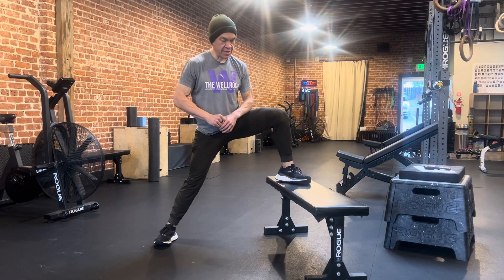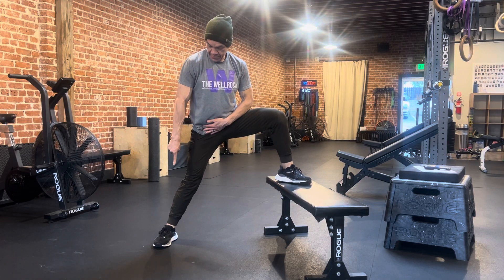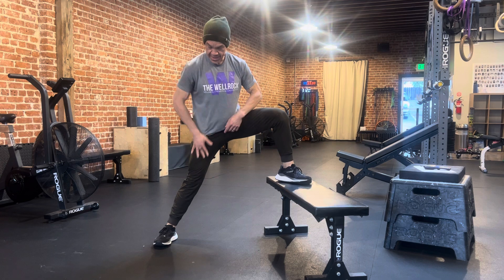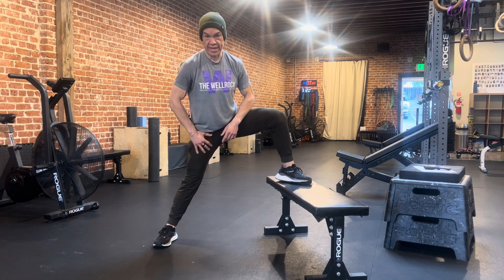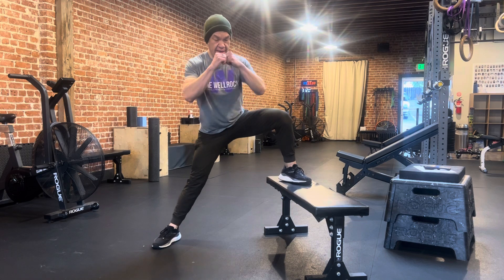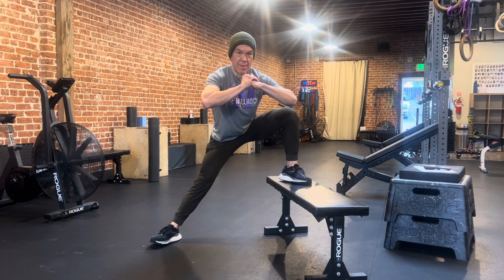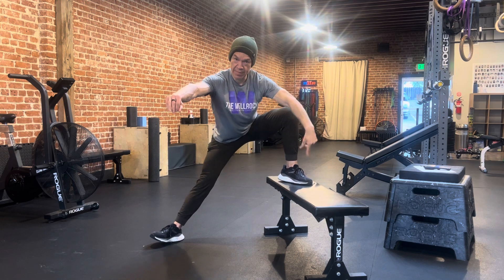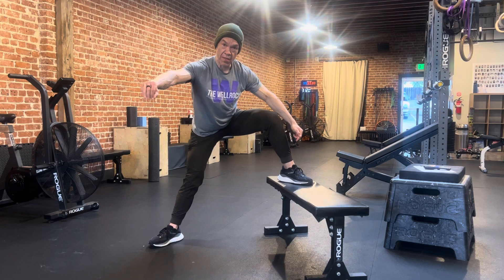Foot Elevated Cossack Pulse with Pause